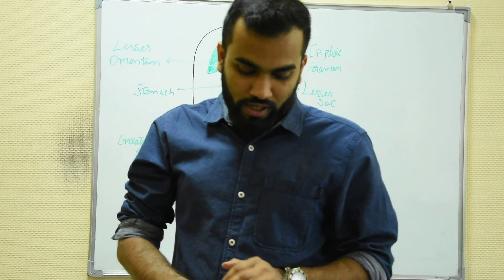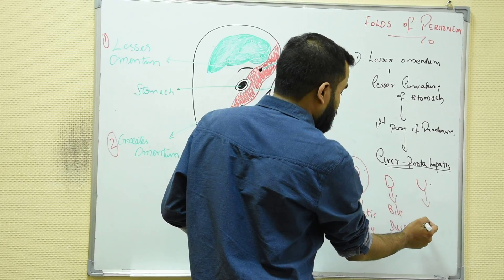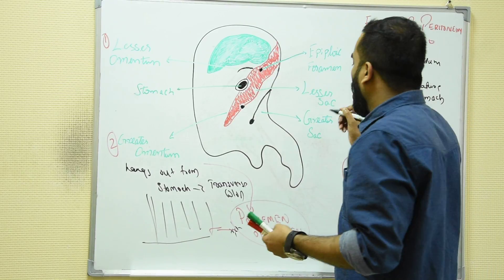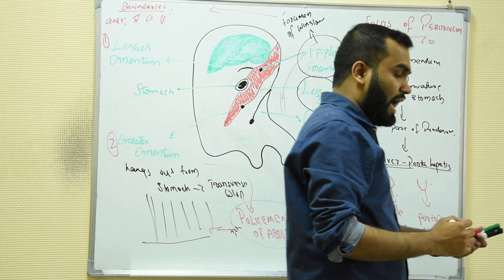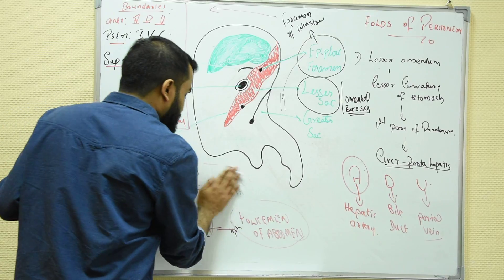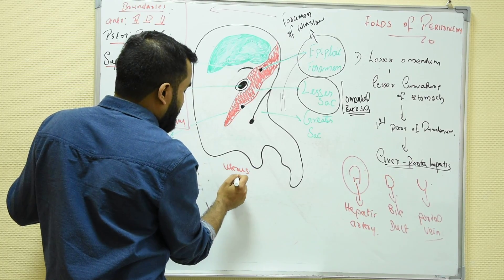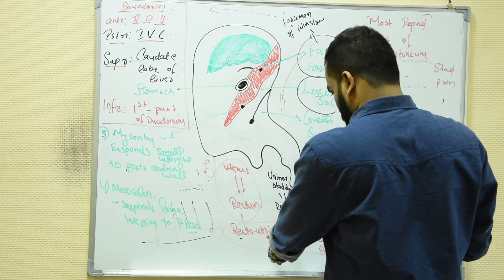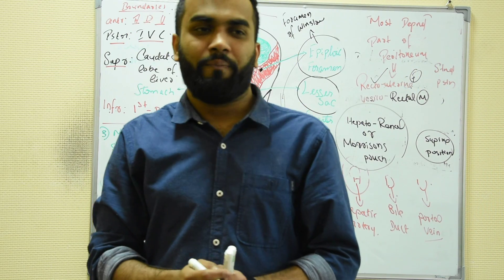FOLDS OF PERITONEUM (GREATER OMENTUM.LESSER OMENTUM)